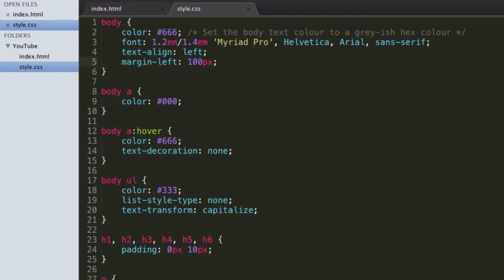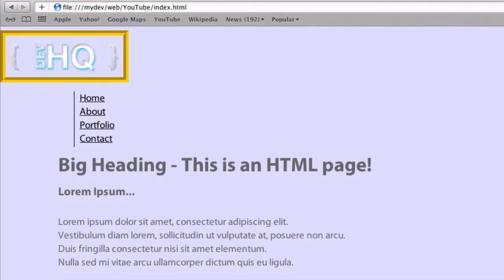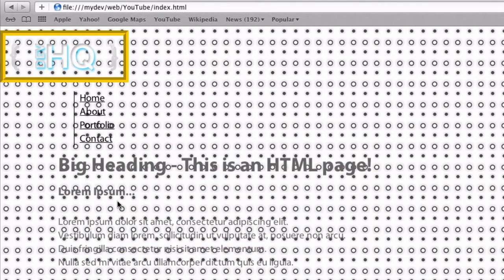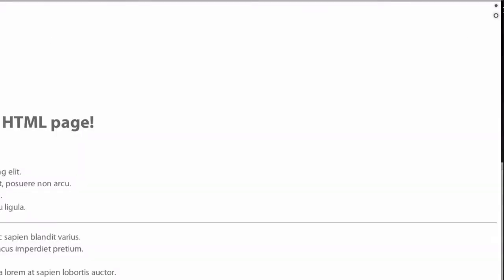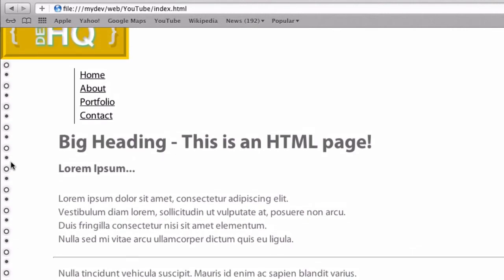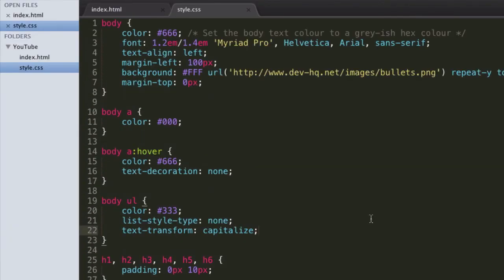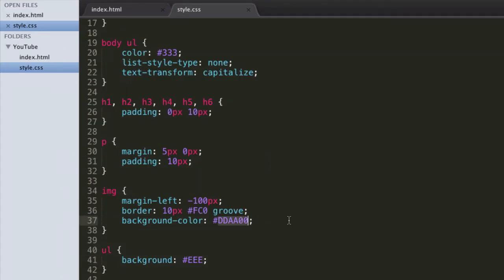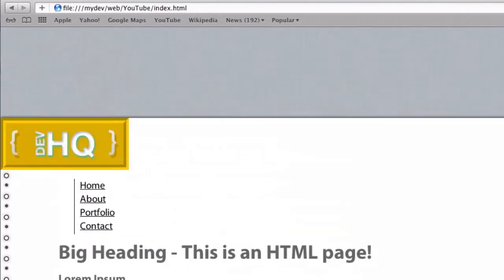HTML & CSS Tutorial: Backgrounds!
. . All about backgrounds in CSS .